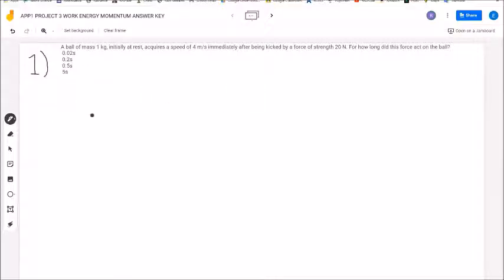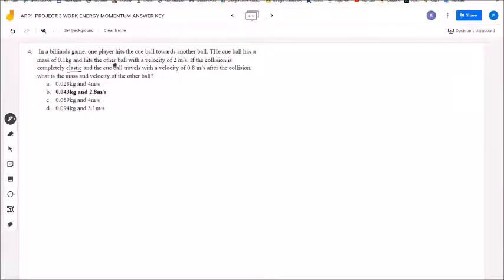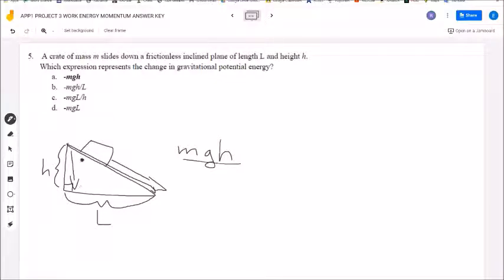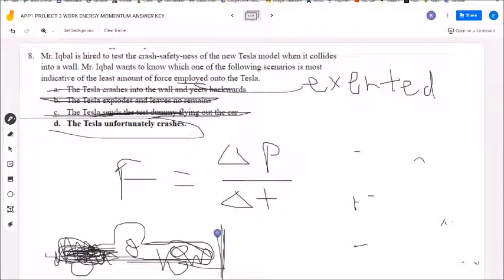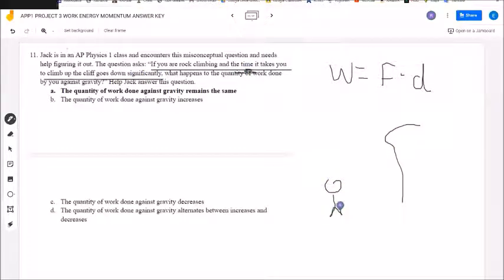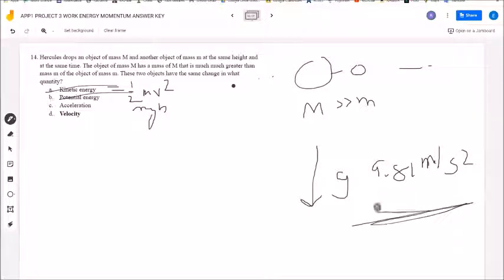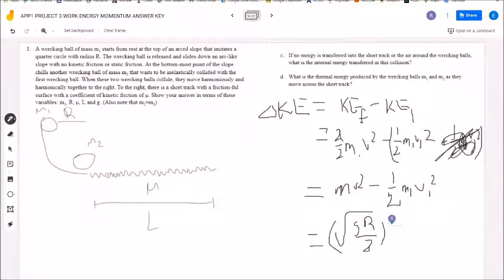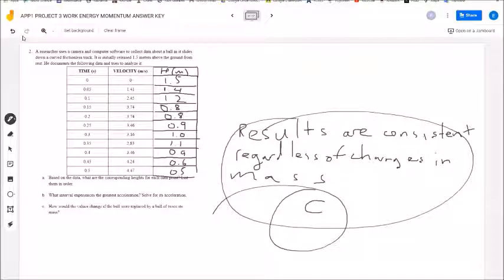AP Physics 1 Project 3 (Iqbal)- Work, Energy, Momentum Exam Solutions (Ramos Fu, Emmanuel Lambrakis)